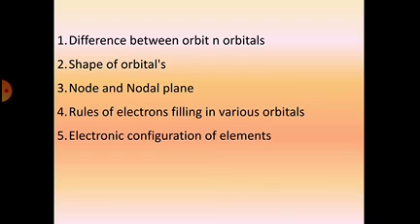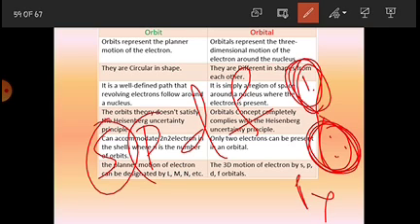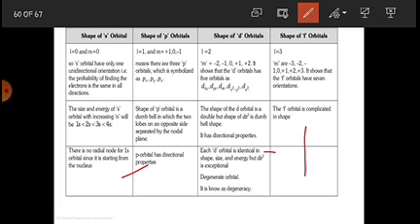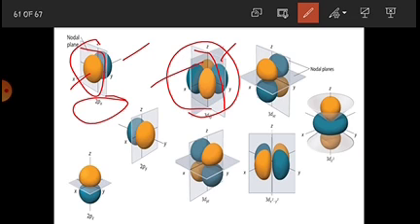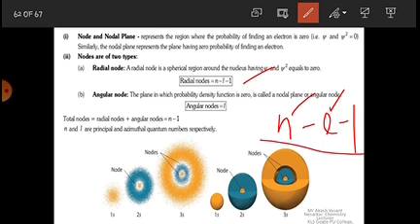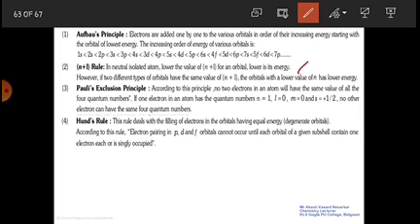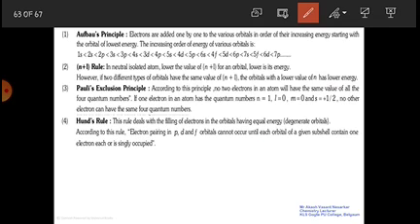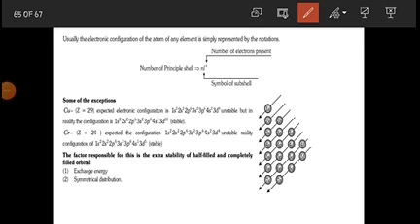By Prof A. V Nesarkar PU-I Class